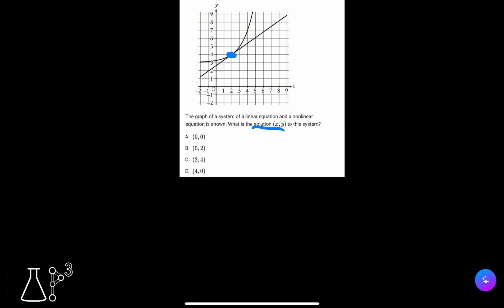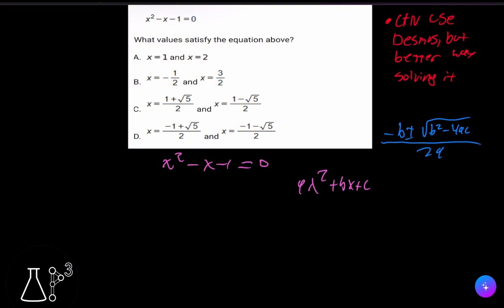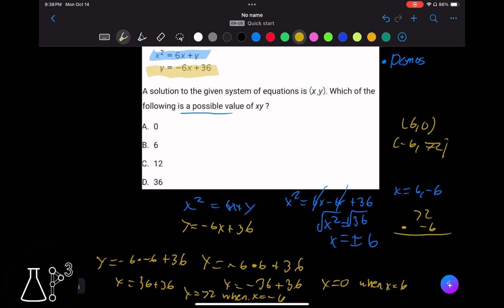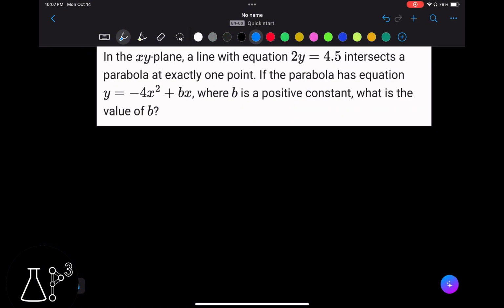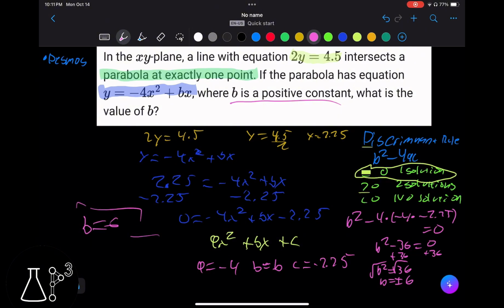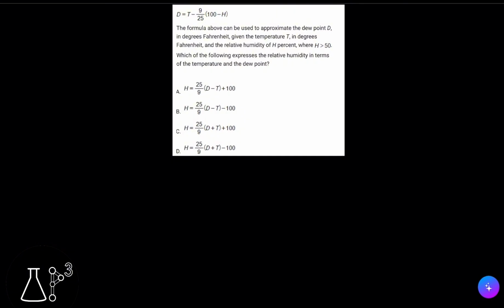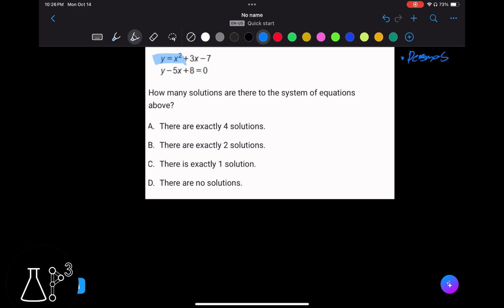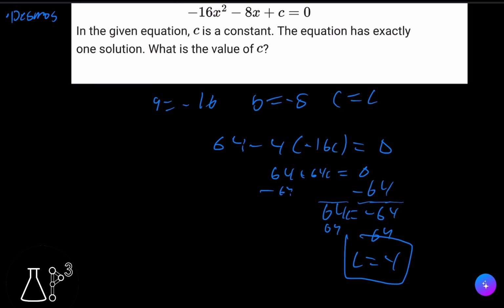SAT Math Prep: Nonlinear equations in one variable and systems of equations in two variables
This video reviews SAT Math questions on Advanced Math by Jancarlos.